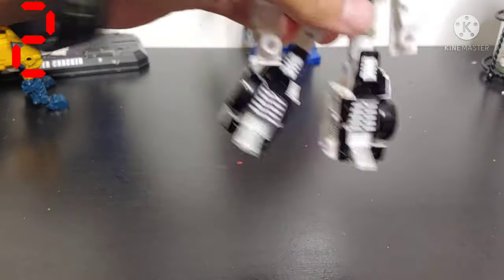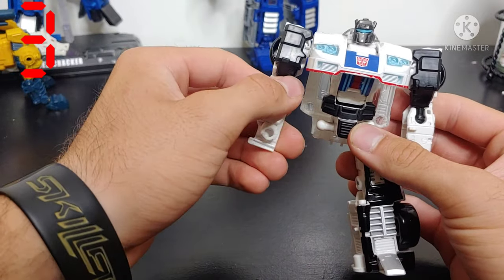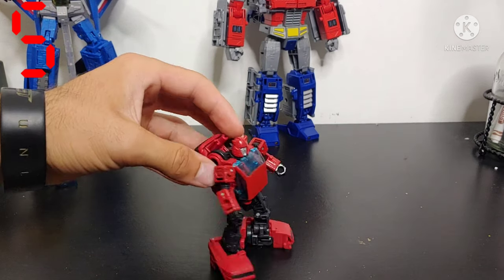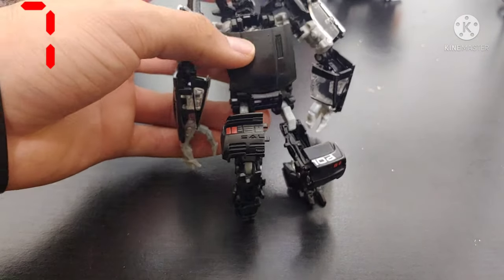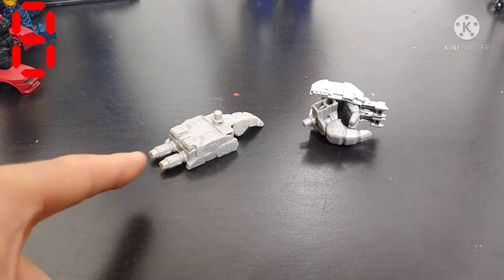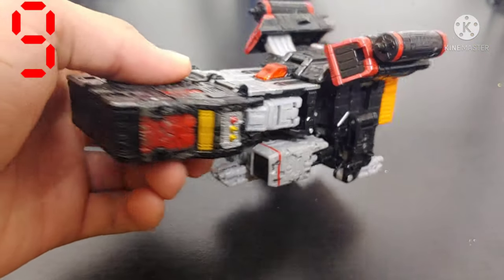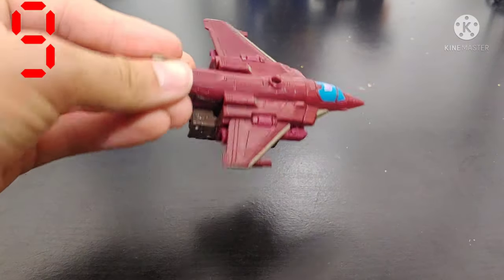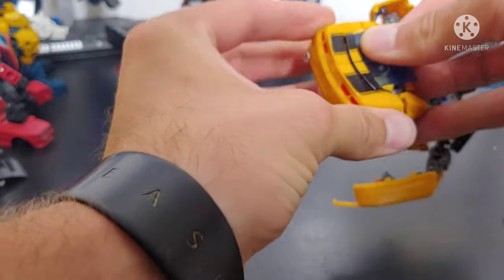top 10 things that annoy transformers fans